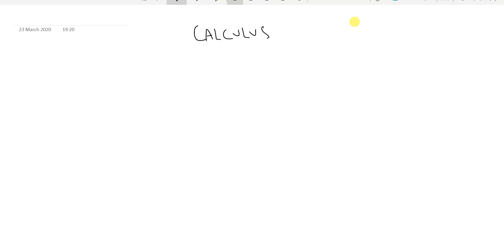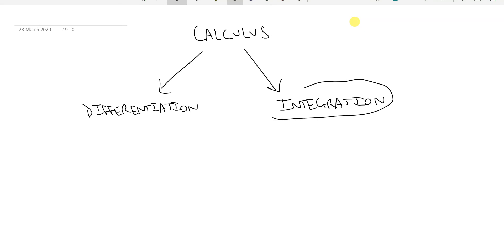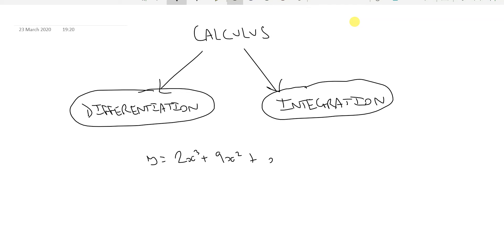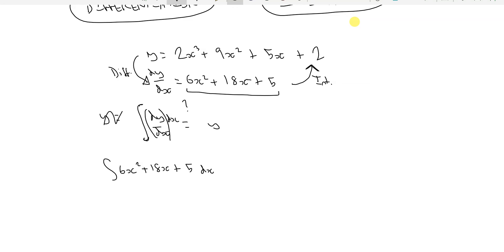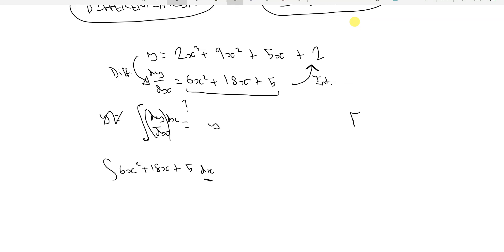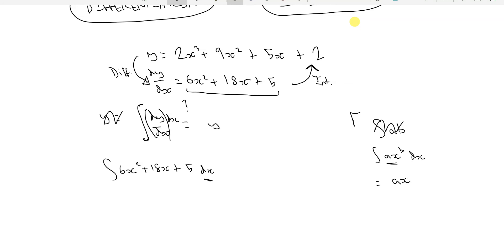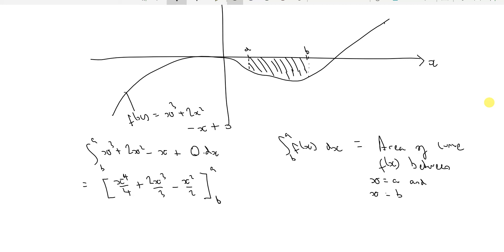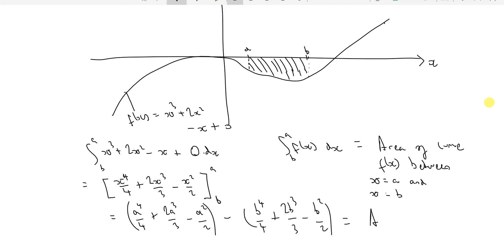A Level Maths - An Introduction To Integration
Welcome to another video from Maths World Education. In this video I'll show you an introduction to integration.

It isn't as difficult as it seems if you apply the rules for polynomials.